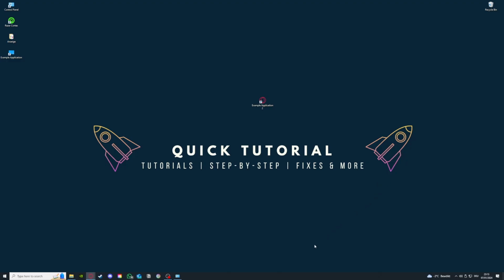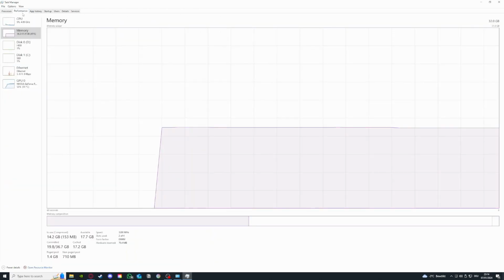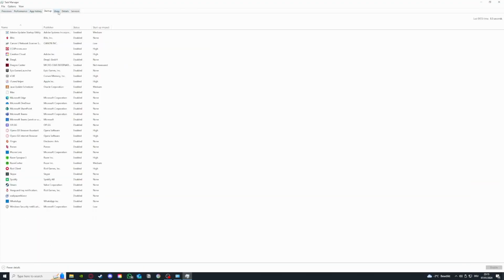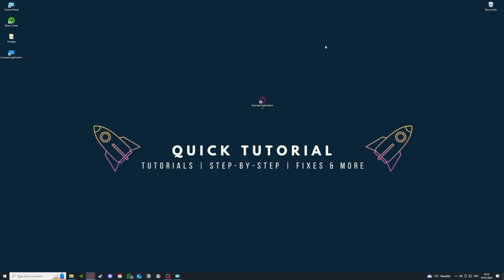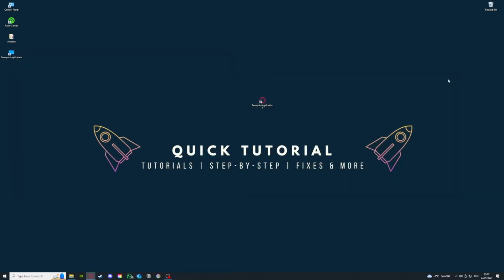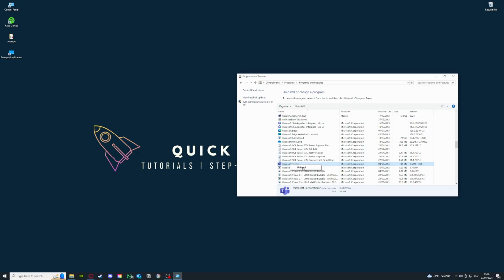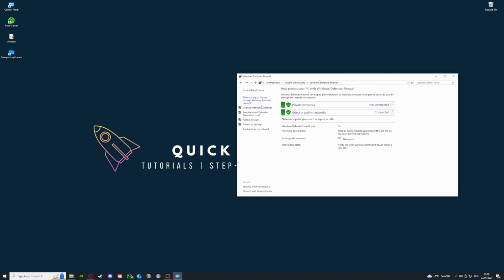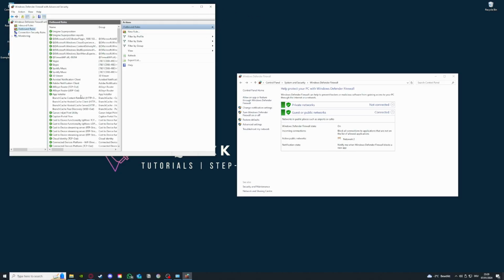Microsoft Visio Not Opening? Fix Launch Issues & Black Screen (2026)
Microsoft Visio not opening? This tutorial fixes launch problems, black screens and failed startups when running Microsoft Visio on Windows 10 and 11.

These are the Windows-level fixes that resolve most Microsoft Visio problems — no downloads and no extra software needed. They run quickest-first, so work through them in order and stop as soon as Microsoft Visio is working again.

0:00 Intro
0:47 Compatibility mode
2:18 Run as administrator
3:52 Close background programs (Task Manager)
5:24 Disable startup programs
6:57 Disk Cleanup via Control Panel
8:29 Reinstall the program
9:17 Windows Firewall — allow the app through
10:49 Windows Defender check
11:38 Wrap up

How to fix Microsoft Visio not starting
Microsoft Visio won't open – startup fix
Microsoft Visio stuck on splash screen
Microsoft Visio black screen on startup
Fix Microsoft Visio not launching on Windows 10 / 11